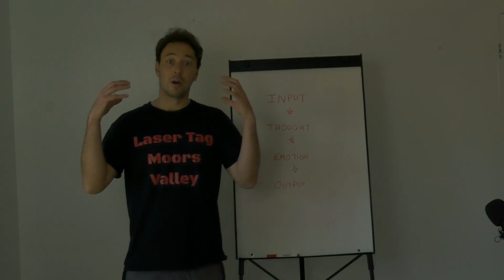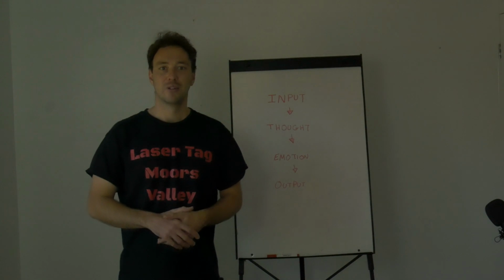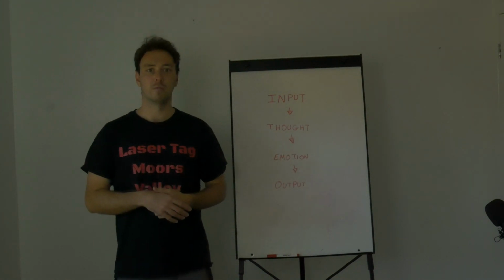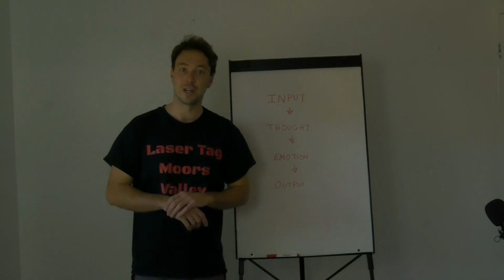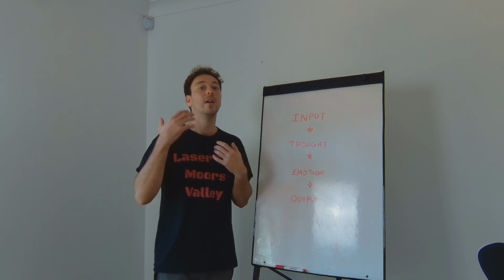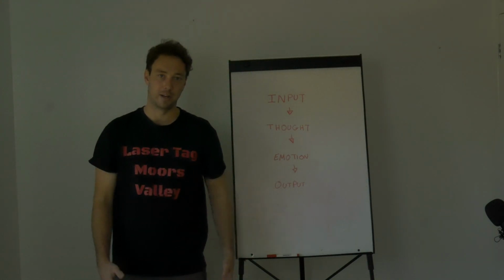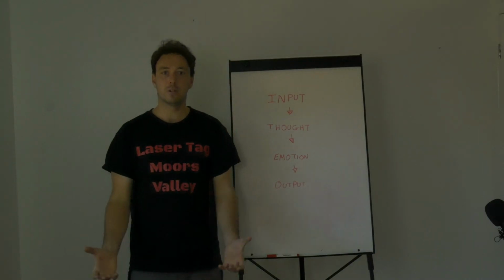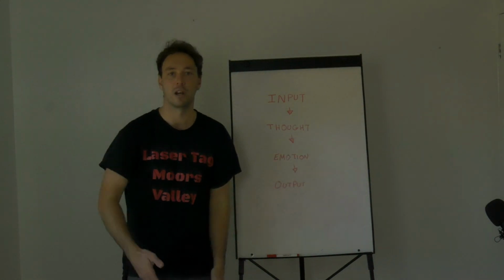Outdoor Ed Resources - Input Output Model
This model breaks down how we take in, process, and react to information.

If you are looking for a simple but powerful mindset model then look no further.